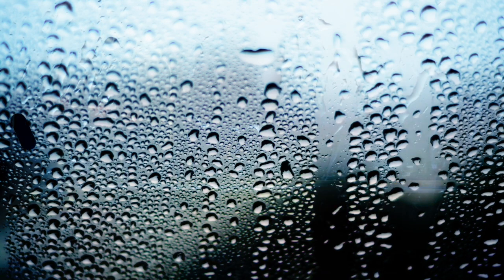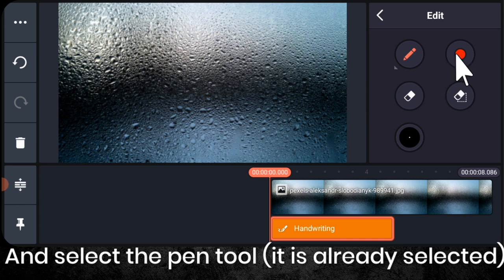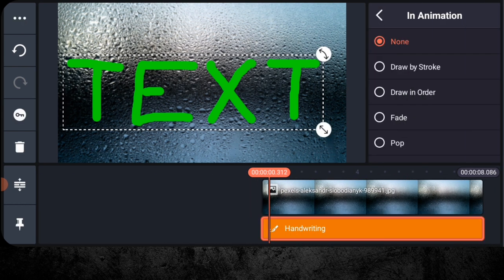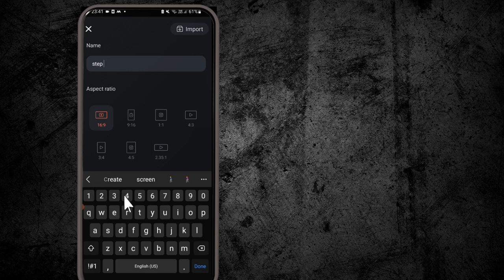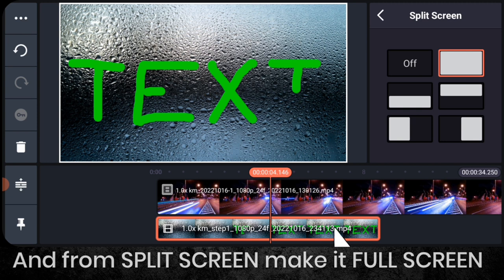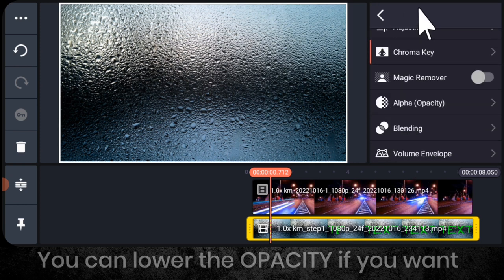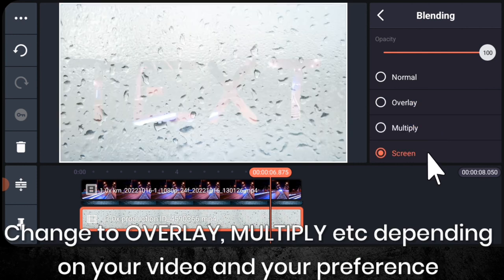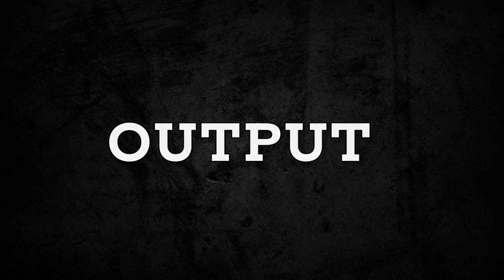Write On Text Effect On A Foggy Window | Rain Text Effect Kinemaster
Welcome and lets start the  Kinemaster Text Effect Tutorial on  write on text effect on a foggy window or the rain text effect kinemaster.

✅ Timestamps
00:00 Rain Text Effect Kinemaster INTRO
00:19 Part 1
02:00 Part 2

​Write On Text Effect On A Foggy Window
​Rain Text Effect Kinemaster
​kinemaster text animation
​kinemaster text editing
​kinemaster text effect tutorial
​Text editing in kinemaster
​Text effects in kinemaster